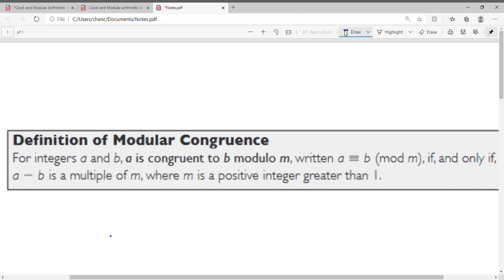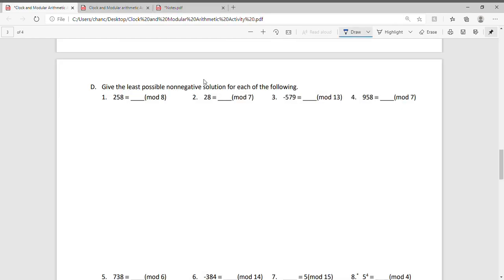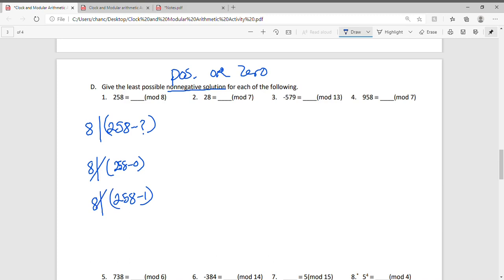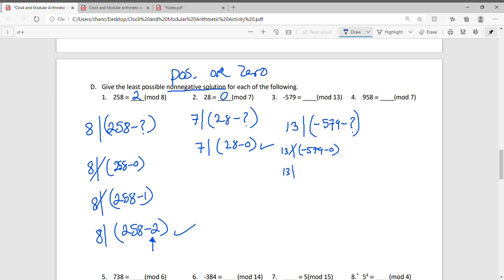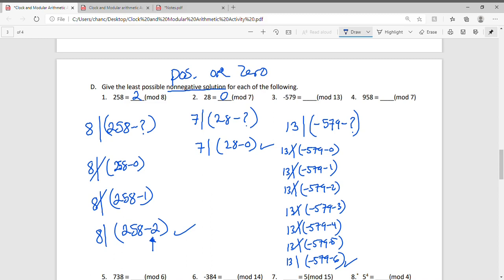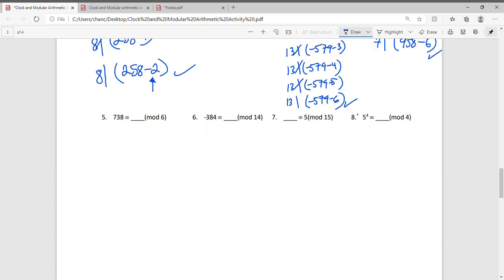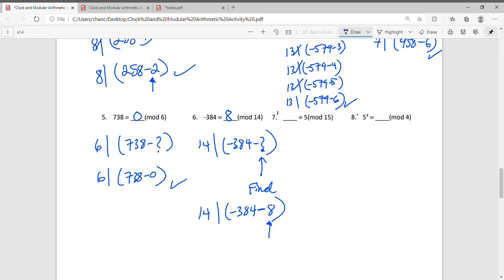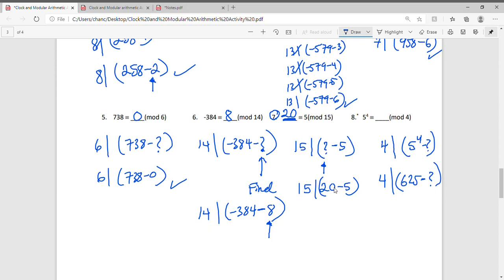Math 10 Clock and Modular Part 2